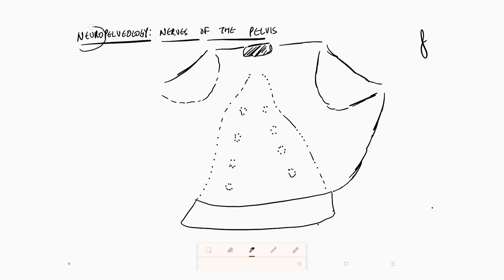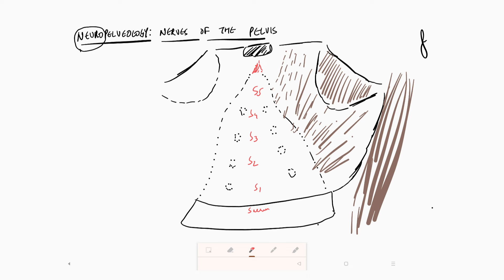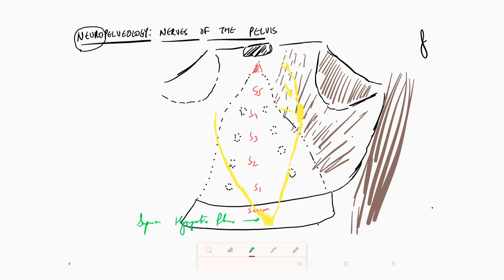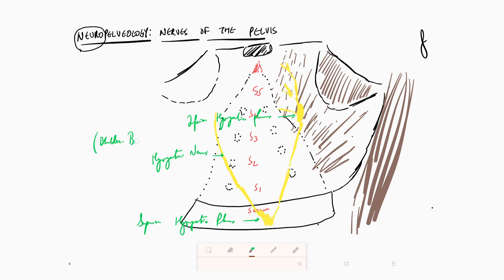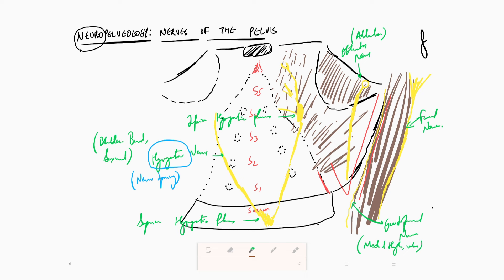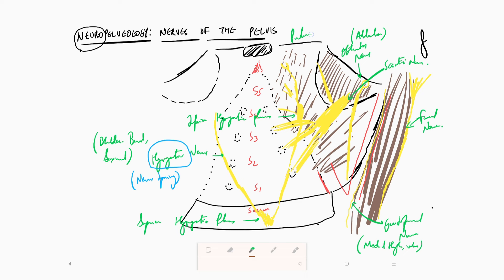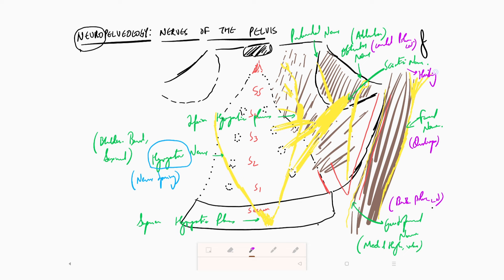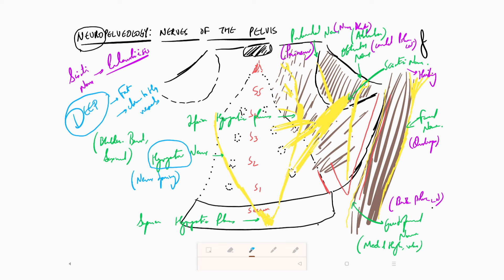OBGYN Training Module 10 - Neuropelveology Nerves of the Pelvis | Dr Jay Mehta - Shree IVF Clinic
Welcome to the tenth module of our OBGYN Training Series! In this session, Dr. Jay Mehta, an esteemed expert in Obstetrics and Gynecology, guides you through the "Neuropelveology Nerves of the Pelvis". Join us for a comprehensive exploration of the foundational surgical anatomy essential for OBGYN procedures.

Join us for an informative session led by Dr. Jay Mehta on the Neuropelveology Nerves of the Pelvis. Your journey to comprehensive OBGYN knowledge begins here!

Welcome to the Post Graduate Training Modules for Post Graduates in Obstetrics and Gynecology. This is an academic Initiative by Dr Jay Mehta as a Digital Outreach to reach every Post Graduate Student.

This Anatomy is important for us to learn how to enter the Abdomen during Laparoscopic Surgery.

Dr Jay Mehta guides us in detail through this short lecture and it's all practical applications.

Private Communication with Dr Jay Mehta can be done on .". Join us for a comprehensive exploration of the foundational surgical anatomy essential for OBGYN procedures.

Join us for an informative session led by Dr. Jay Mehta on the Anatomy of the Pararectal Space. Your journey to comprehensive OBGYN knowledge begins here!